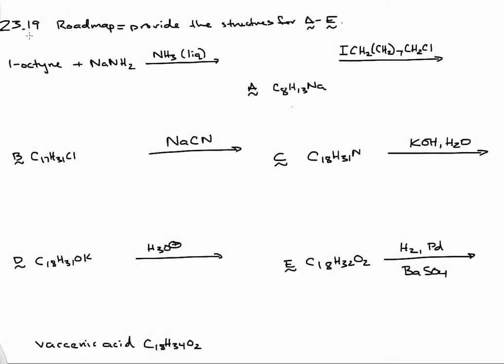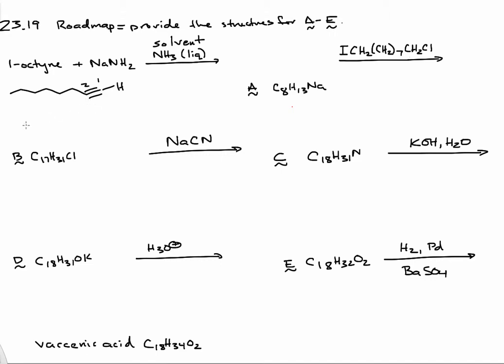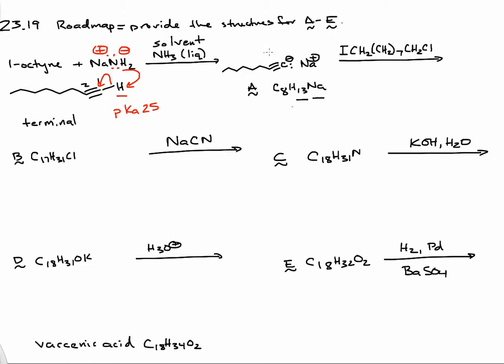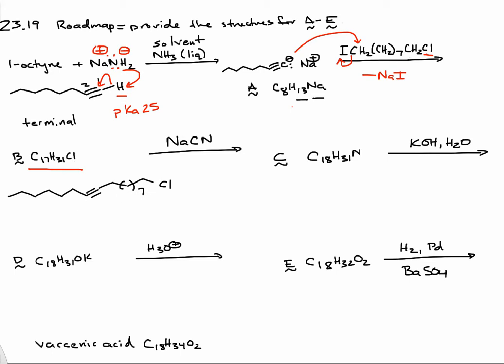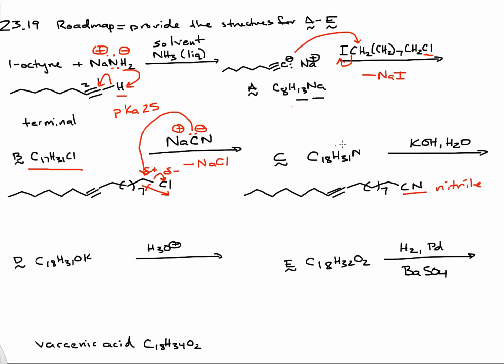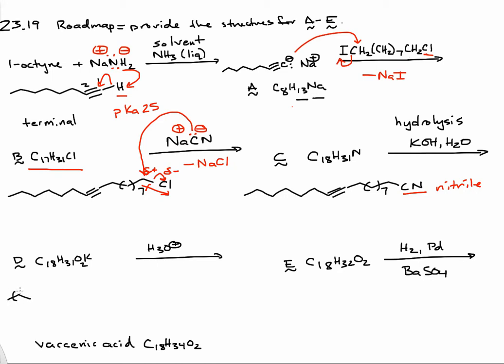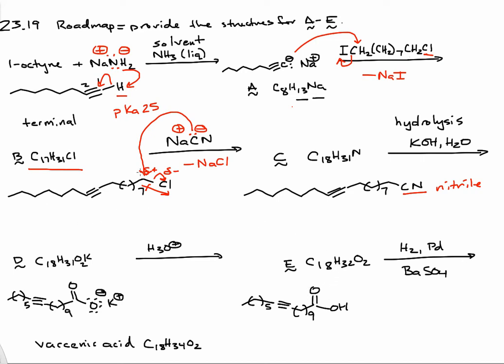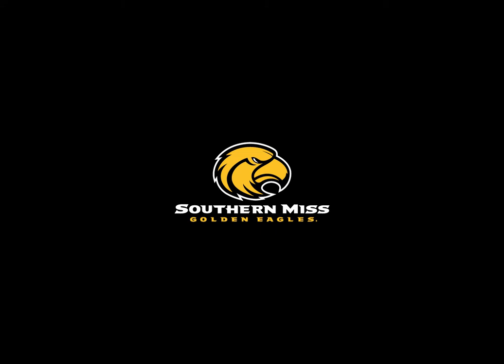Multistep Roadmap in Organic Synthesis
In this screencast we examine a series of reactions in sequence, called a multistep synthesis. In this problem we are asked to provide the structures of products A-F with the corresponding molecular formulas given for guidance. The molecular formula is our built in check. We know that whatever the structure of what is proposal has to match the given molecular formula or we are incorrect and must reconsider our proposal. Here is a step-by-step analysis:
A = Treatment of a terminal alkyne with a strong base sodium amide. The base will deprotonate the terminal hydrogen of the alkyne to form an sp hybridized carbanion.
B = Treatment of the carbanion with an alkyl halide bearing both chlorine and iodine leaving groups. The carbanion is going to attack the carbon bearing the best leaving group via SN2 displacement. We know from the molecular formula, that the iodine is lost and the chlorine is retained. So iodine is the better leaving group.
C = Treatment with sodium cyanide. The molecular formula no longer has the chlorine atom, so we know that it has been substituted for cyanide. Another example of an SN2 reaction.
D = Treatment with base potassium hydroxide in water. We have an alkyne and a nitrile in the molecule. The alkyne is inert to KOH, but the nitrile is not. The nitrile is going to be hydrolyzed to the potassium carboxylate.
E = Treatment with aqueous acid. Notice the molecular formula no longer has potassium. We are now protonating the carboxylate salt to form the neutral carboxylic acid.
F = Treatment with hydrogen gas, palladium gas and barium sulfate. Under these conditions, the alkyne is going to be hydrogenated to the cis-alkene. Note that it is not further reduced to the alkane.